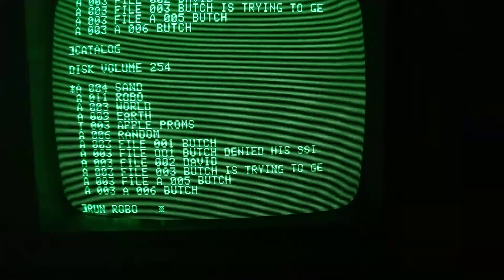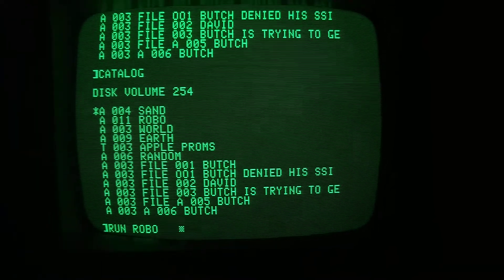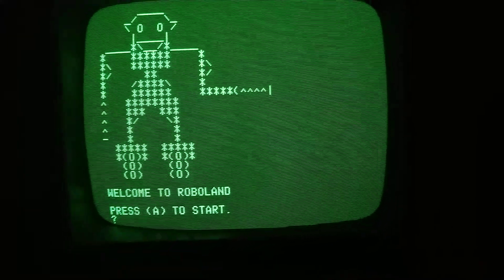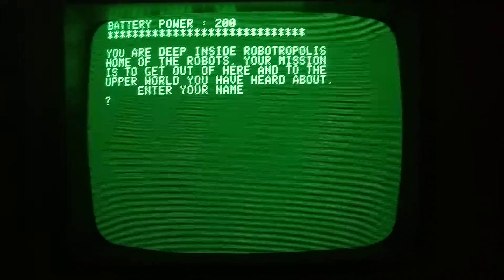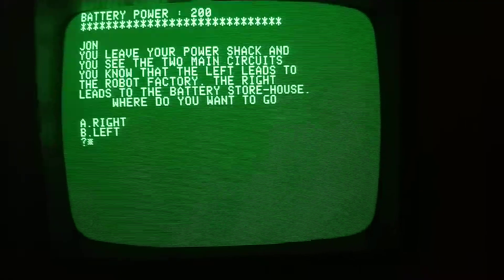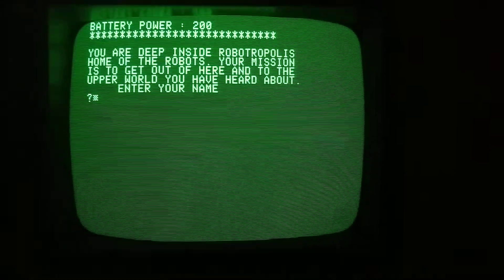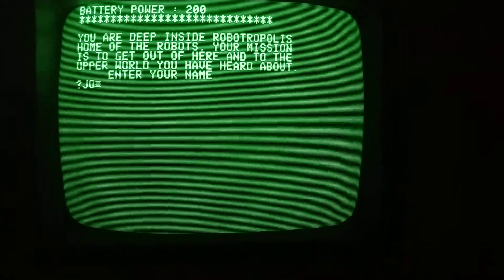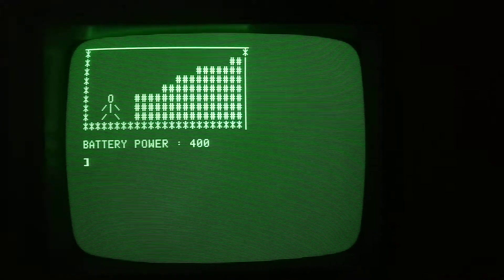My original Apple IIe running 'Robo' my childhood programming project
Thanks to the cleaning disk that came with my Tandy 1000TX, I'm finally able to revisit some of the old programs that I wrote when I was a kid.  Here's the first one I recorded back when I was sick with a cold.